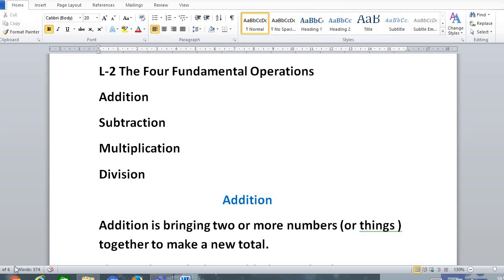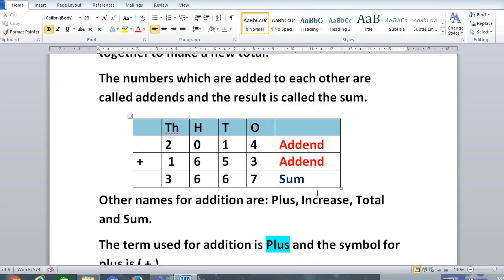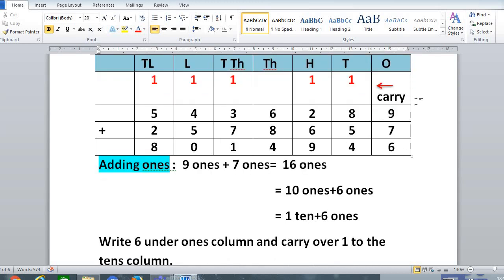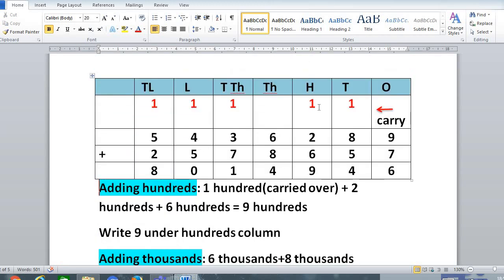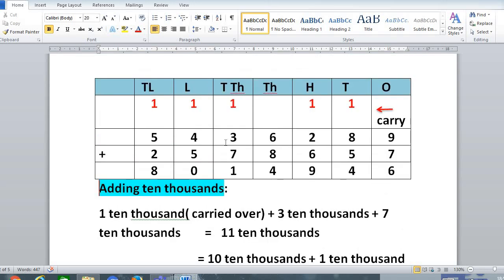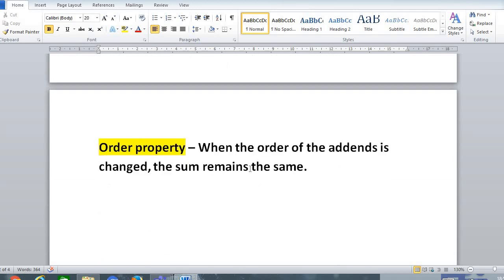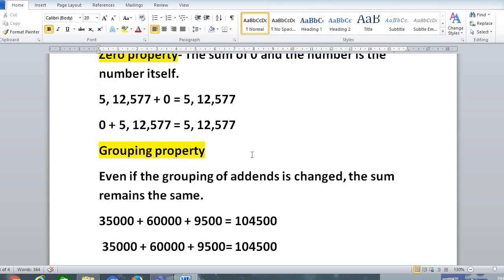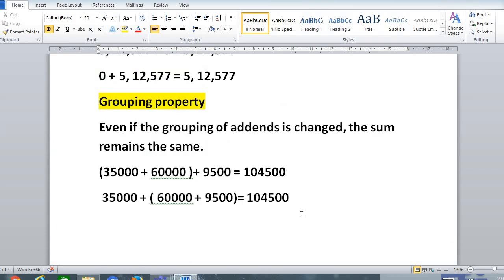CLASS V, ADDITION